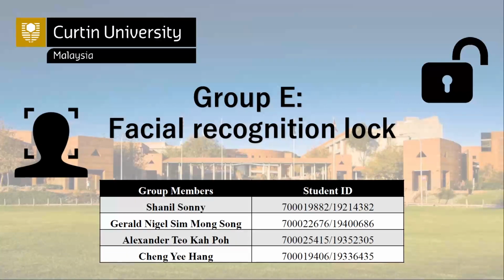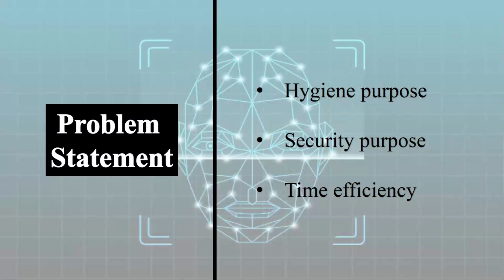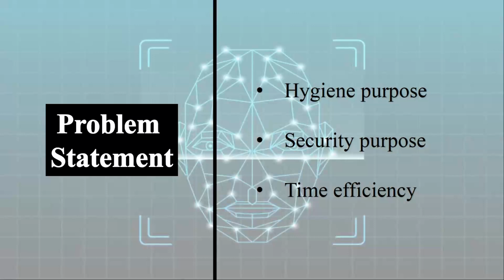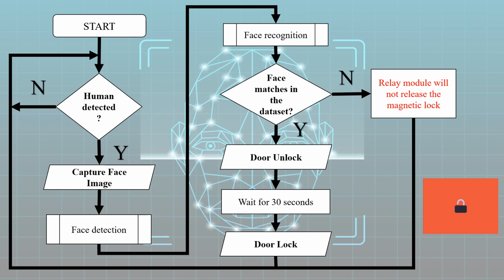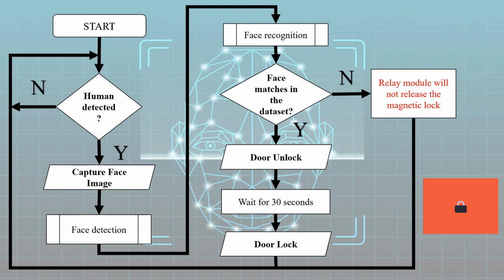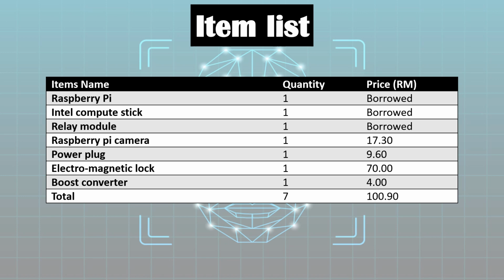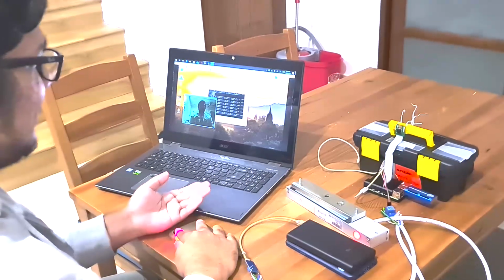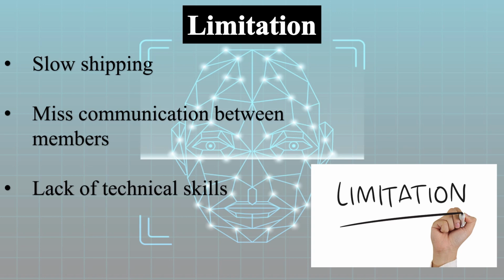Group E: Facial recognition lock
Hi, this is a presentation video for our group assignment regarding to facial recognition lock.